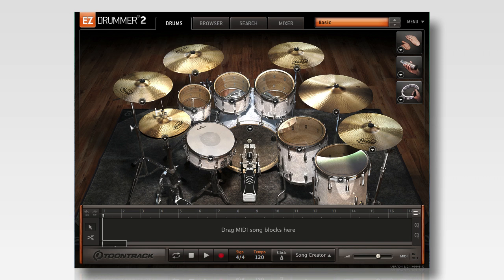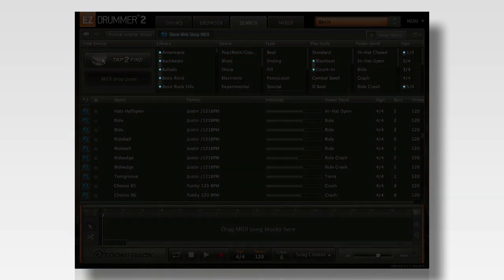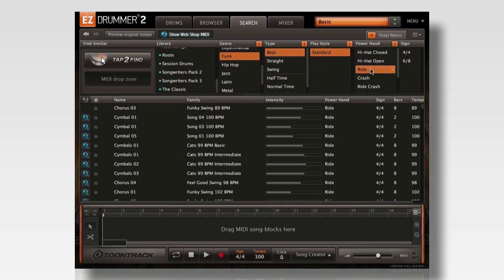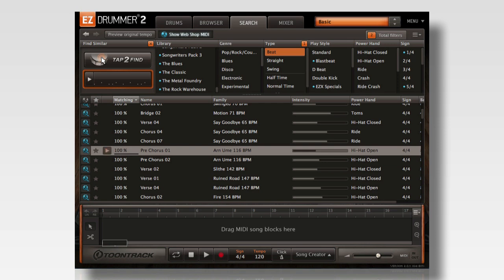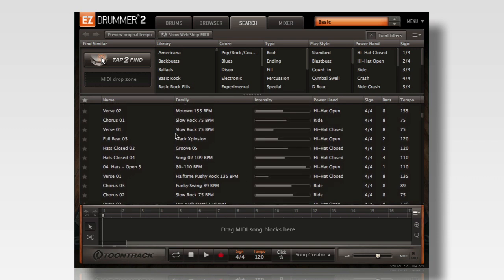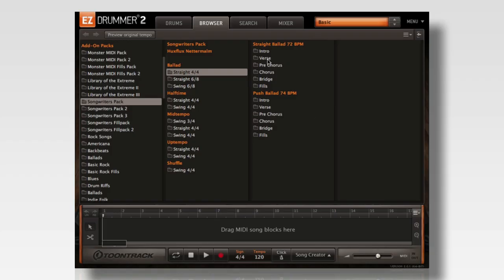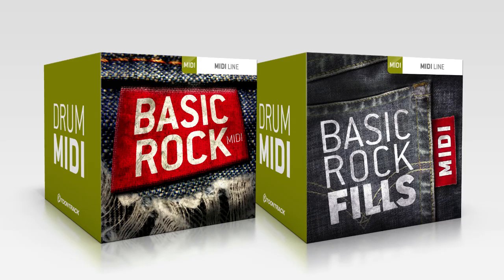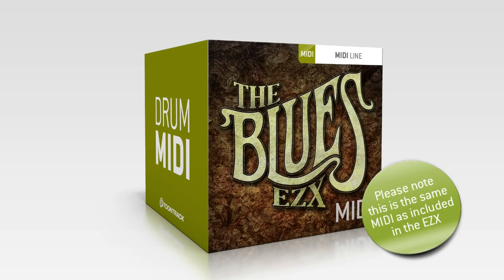EZdrummer 2: Find the perfect groove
A quick video on how to find the perfect groove using the "Show Web Shop MIDI" option in EZdrummer 2.